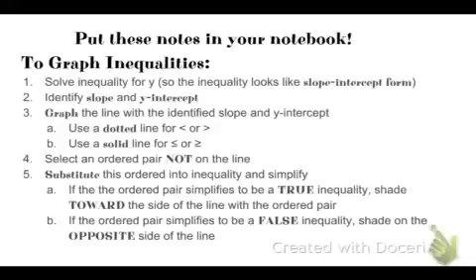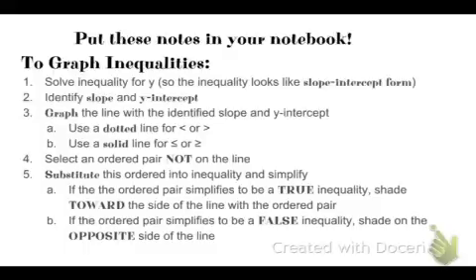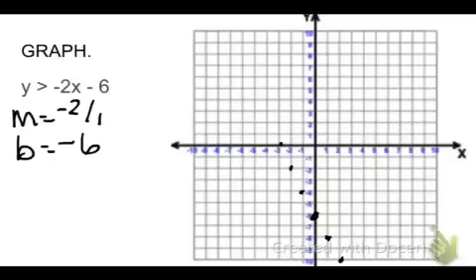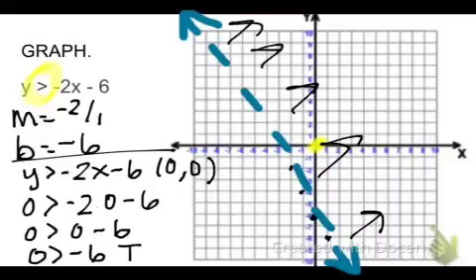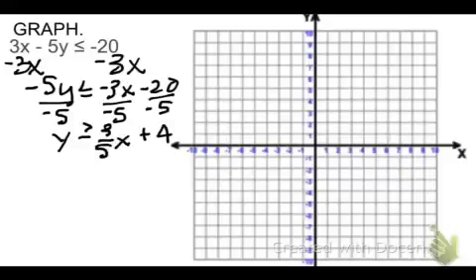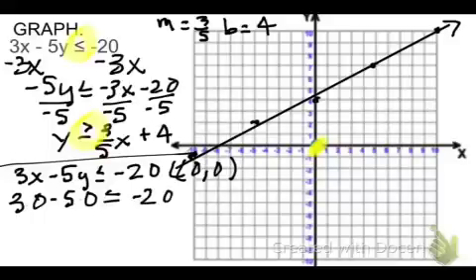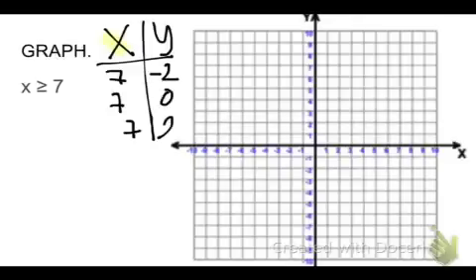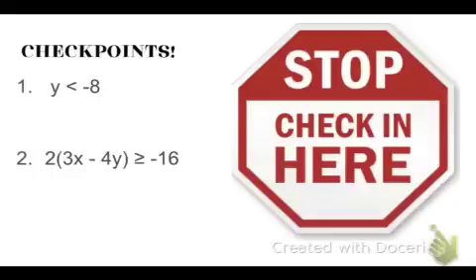CH 7 Graphing Linear Inequalities